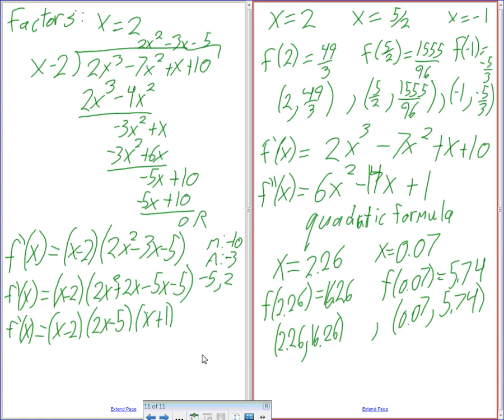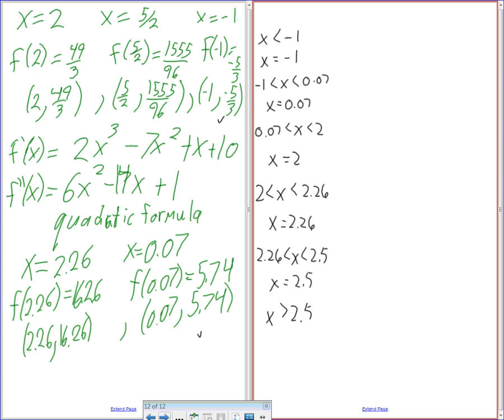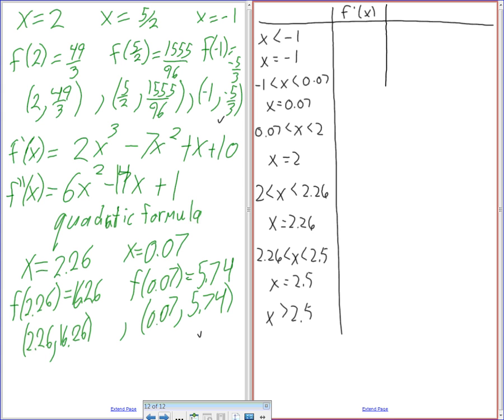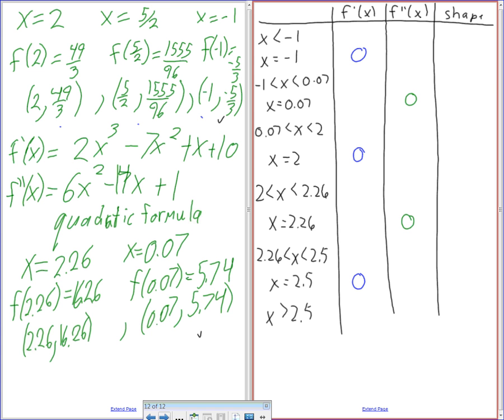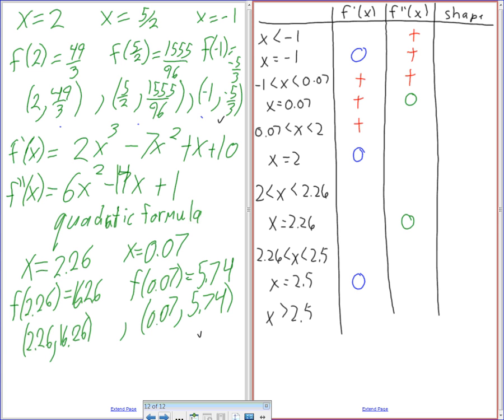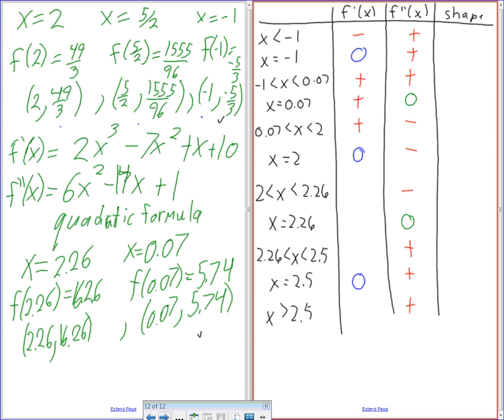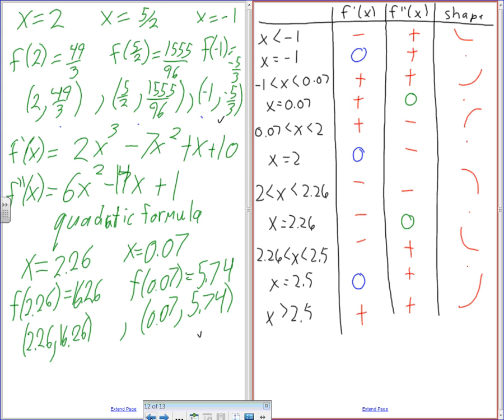MCV4U - Second Derivative Graphing - Part 3 of 3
My May 1st, 2015 lesson on graphing using an interval chart and first and second derivatives